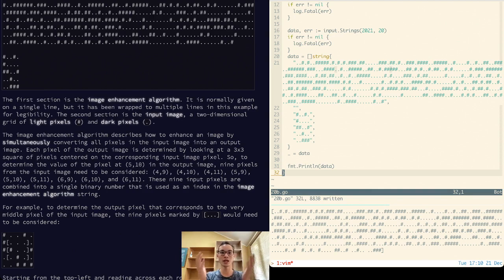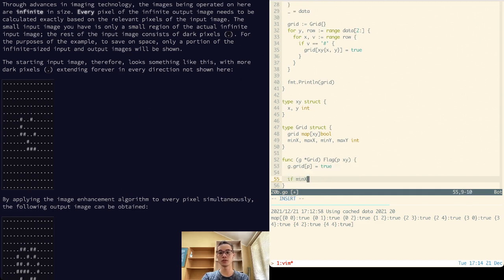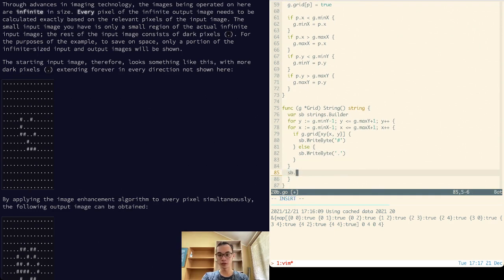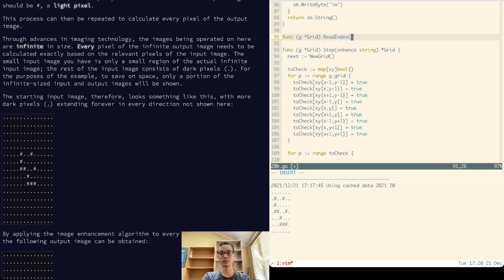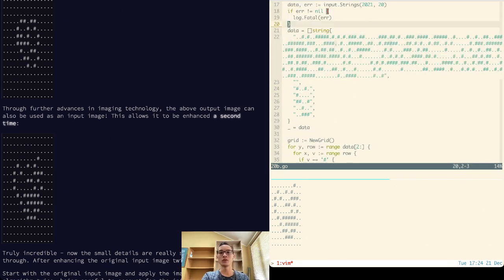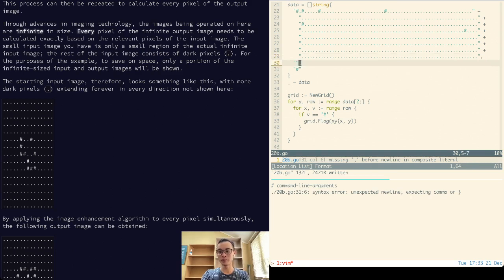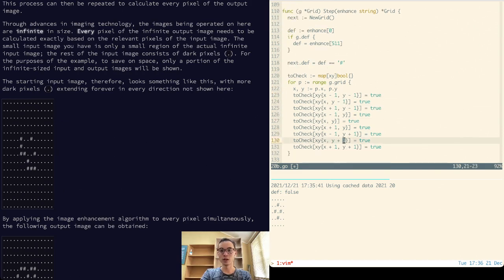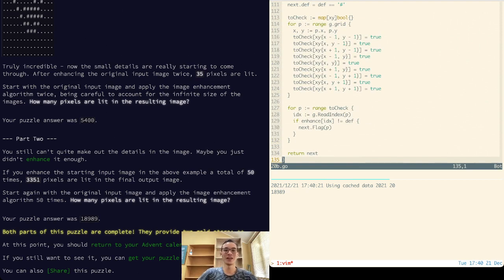Advent of Code 2021 (Golang) - Day 20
for hints and other solutions.

0:00 Intro
0:58 Part 1: Data structure for this problem
3:27 Printing the current grid
8:32 Function to generate next step + reading index
14:53 Spanner in the works
16:50 Update data structure and functions to allow default on OR off
23:20 Testing
23:51 Generating solutions (both part 1 and part 2)